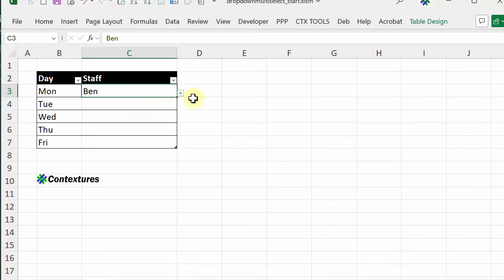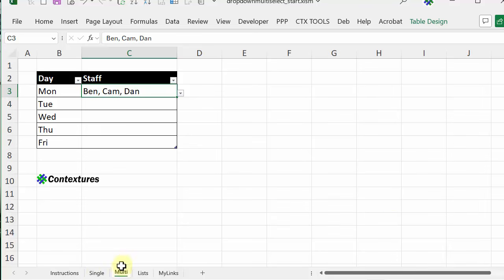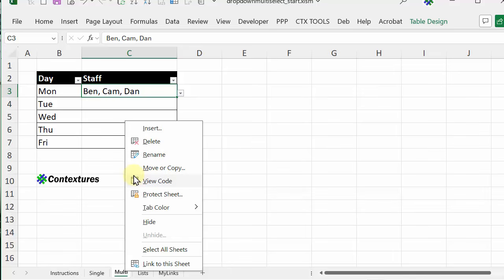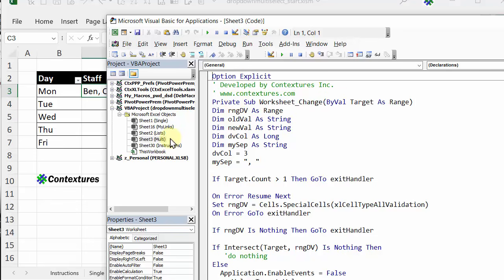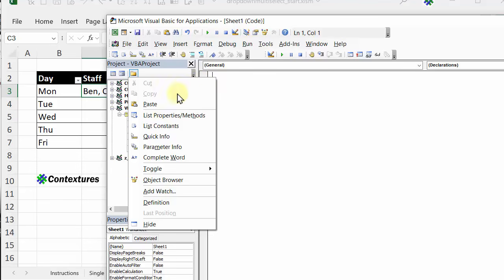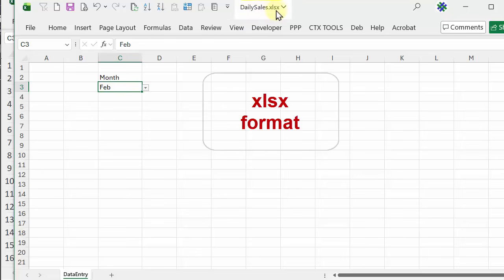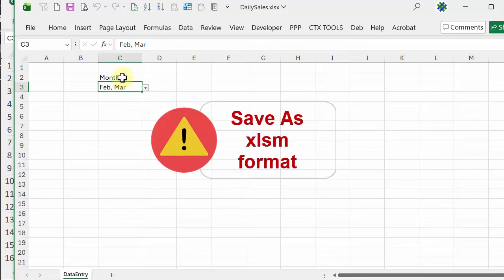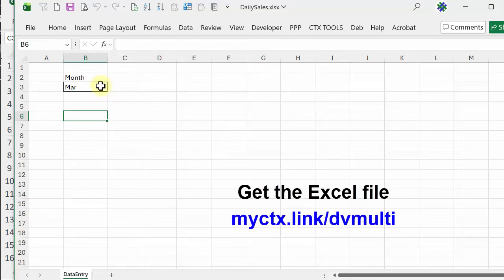Create Drop Down List in Excel with Multiple Selections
🔵 Make a drop down list in Excel that lets you put multiple items in the cell